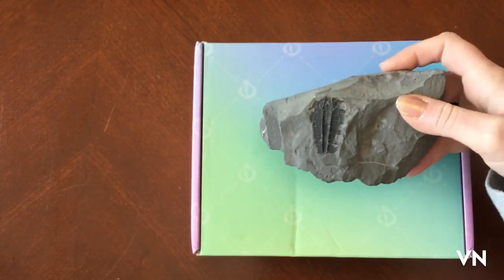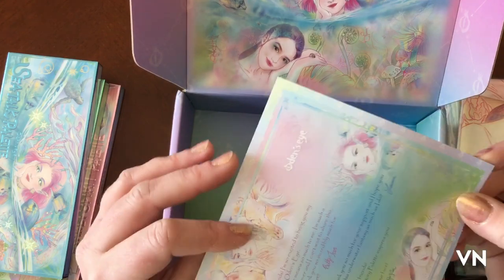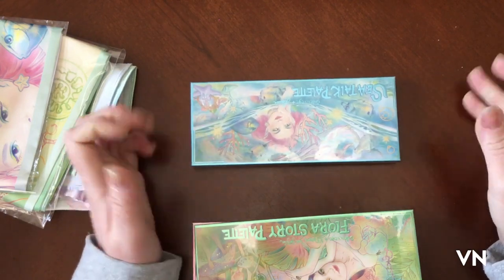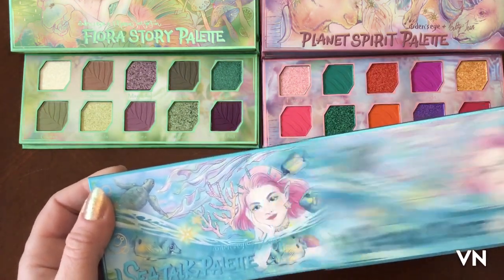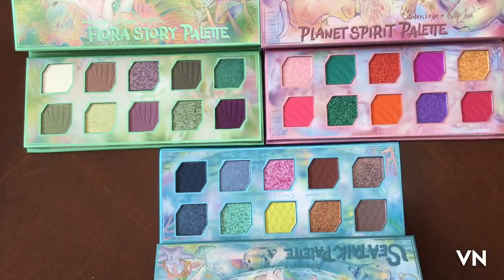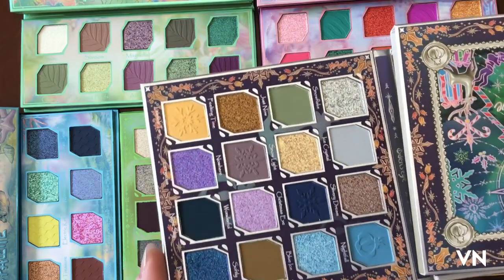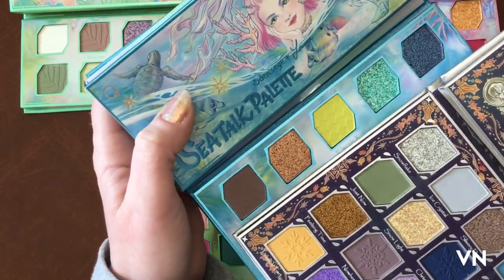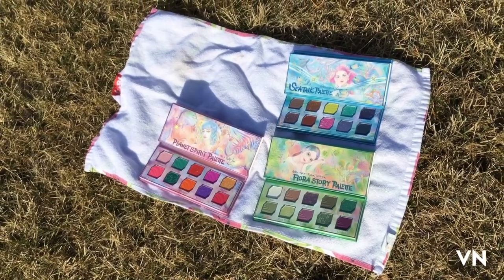NEW ODEN’S EYE RELEASES!!🫣🫣🫣